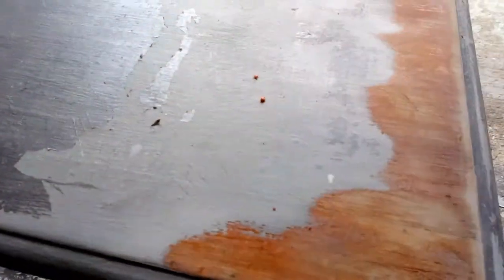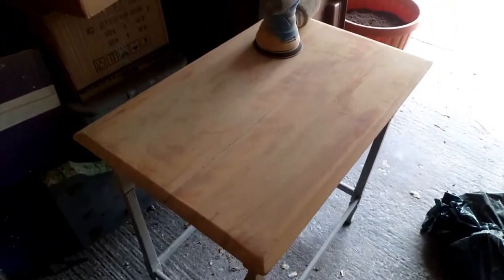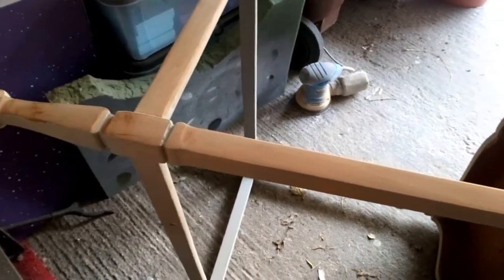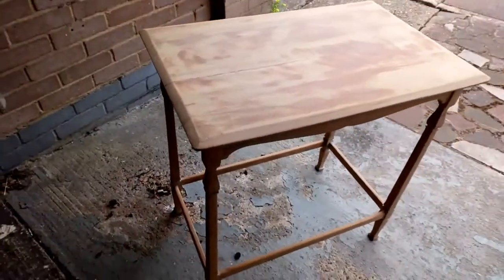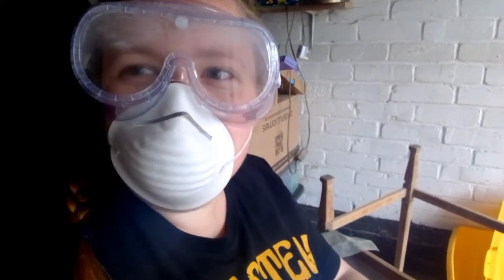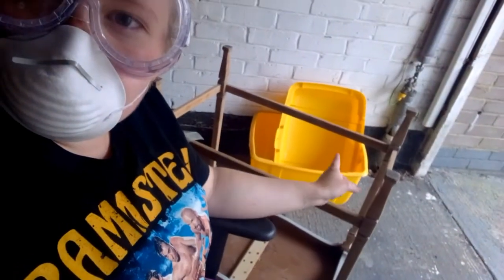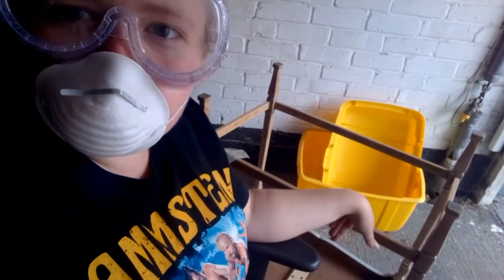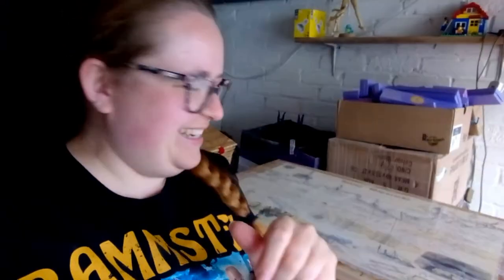Tabletop Decoupage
Over the last few days I've been working on a roadside find, a gorgeous wooden table that I had the perfect poster to decoupage it with. As the table was free this made it a super cheap DIY to do, (excluding the sander but this will help with many other projects!) Hopefully this will inspire you to give some old and weary furniture a new lease of life, or scale it down and create a craft project for the kids!

Battle connectivity series, episode 12.